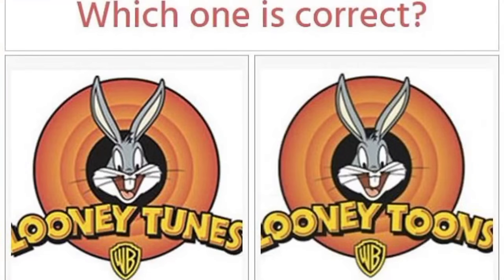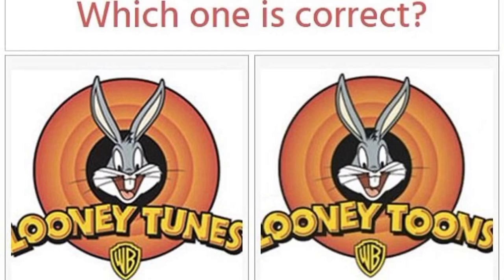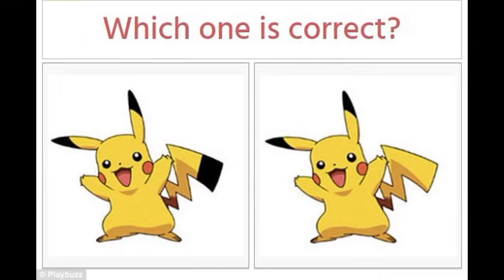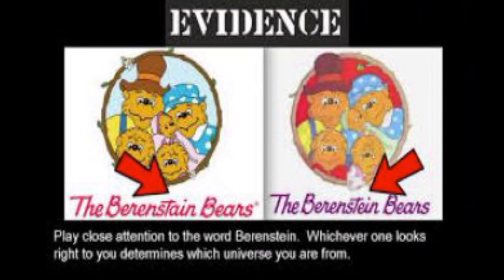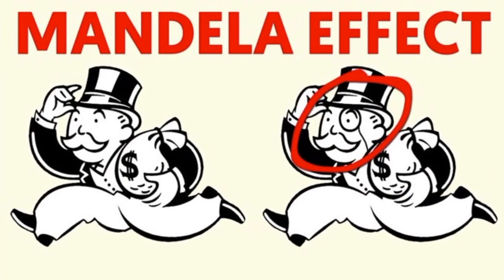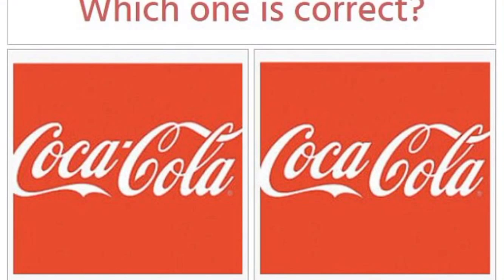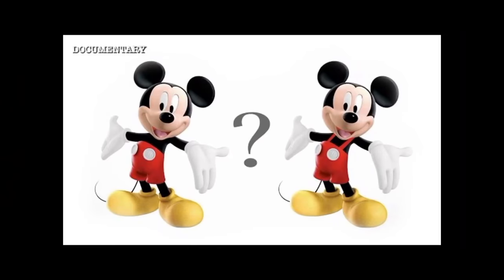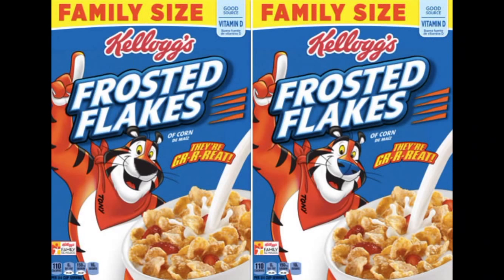Shocking Mandela Effects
Mandela Effects is a conspiracy theory. Enjoy. (Ignore the random messages, it’s some girl who keeps messaging me about my mate)